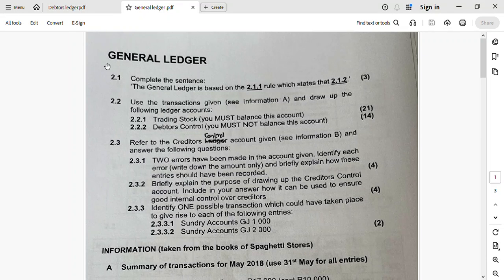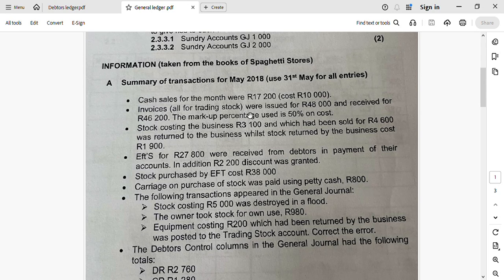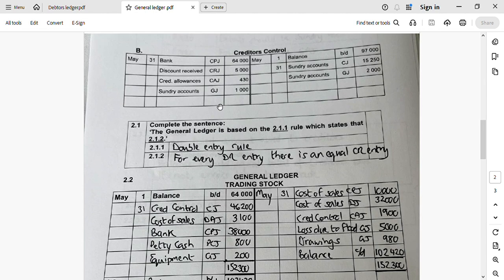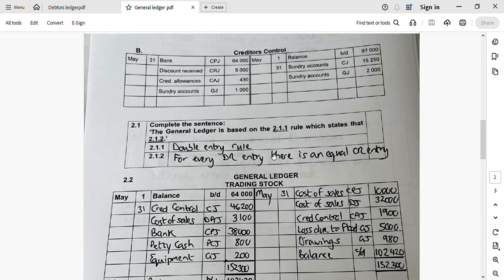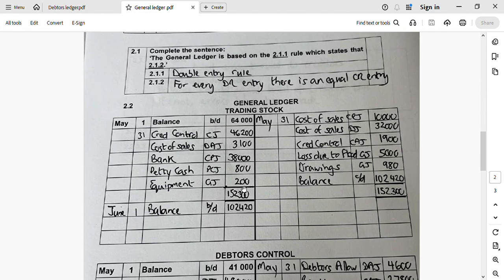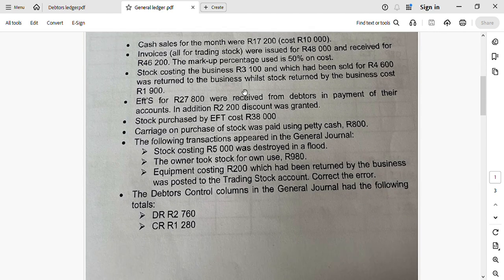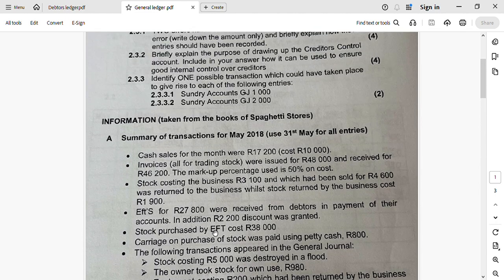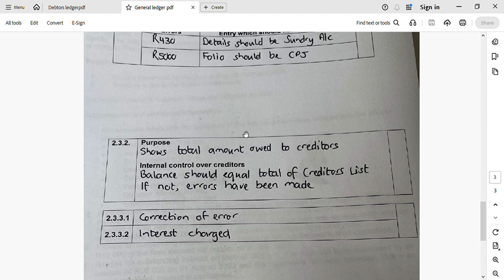GRADE 10 General ledger revision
In this video I covered grade 10 general ledger revision